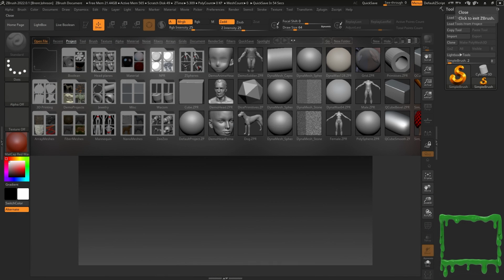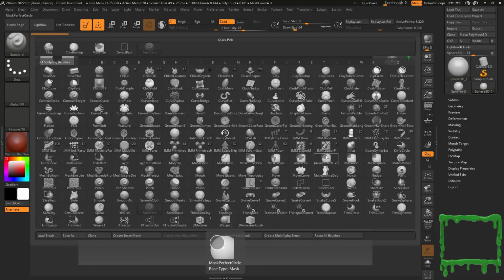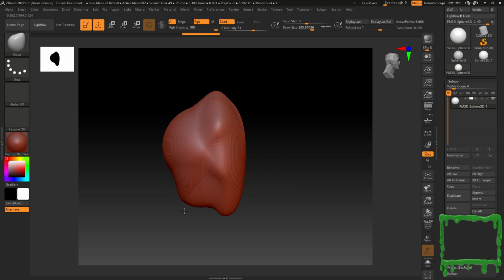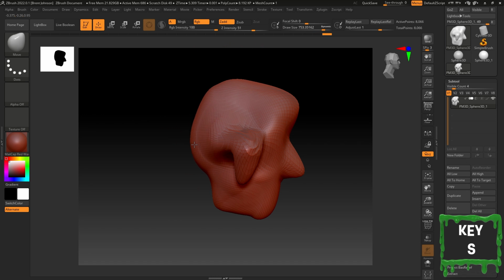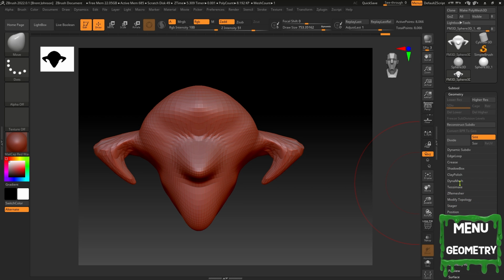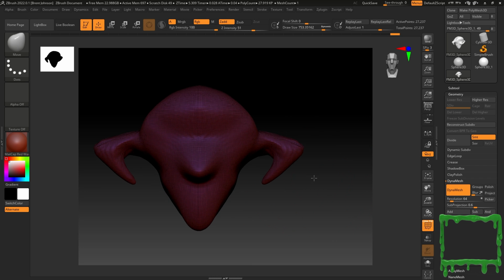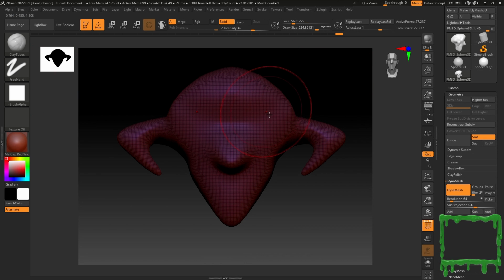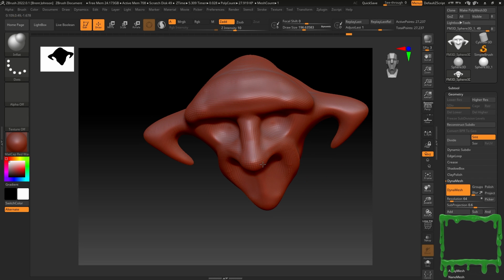Start Sculpting in ZBrush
This is a short bare bones ZBrush tutorial. How to turn ZBrush on and start sculpting.